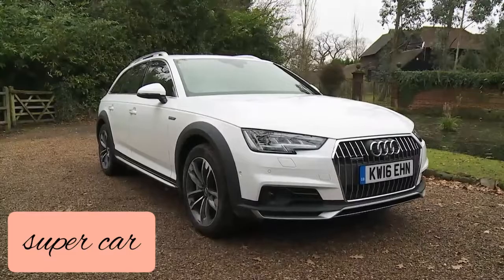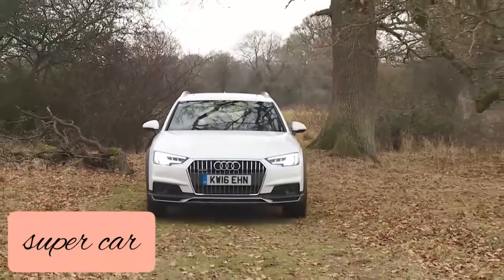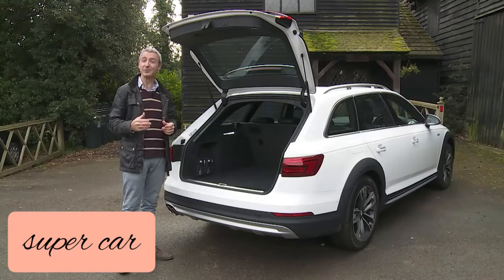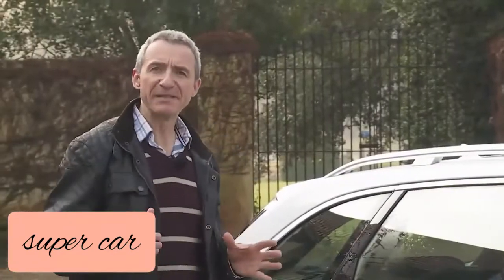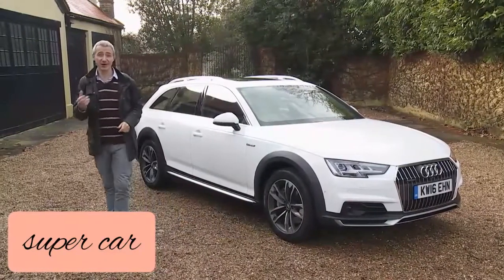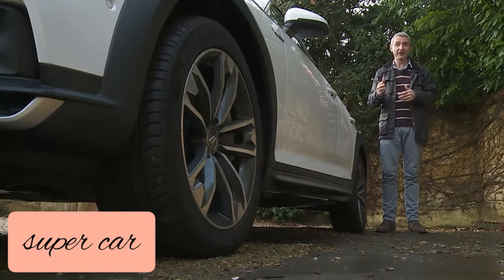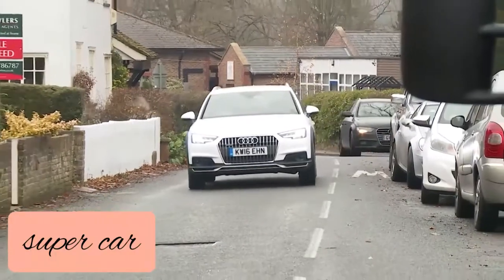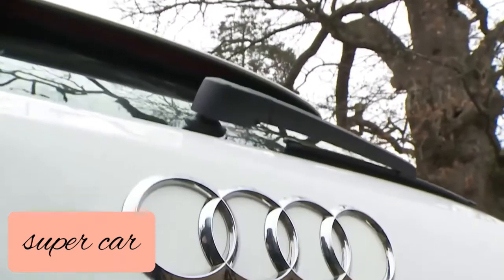Audi A4 Allroad Review - Audi_s BEST off-roader 2021